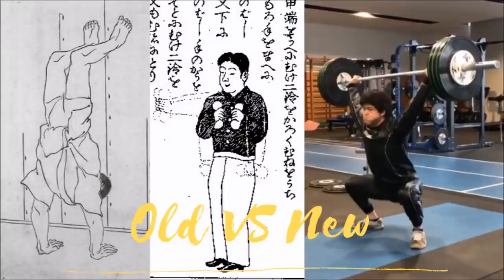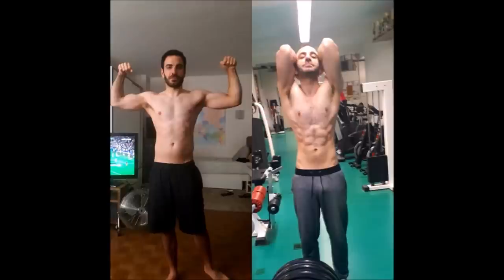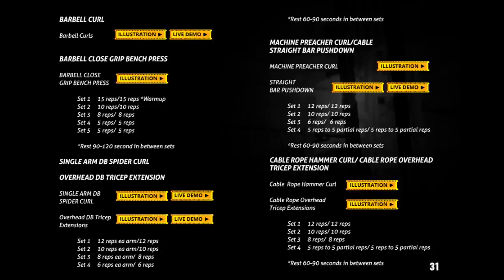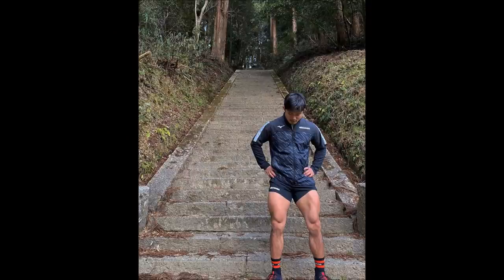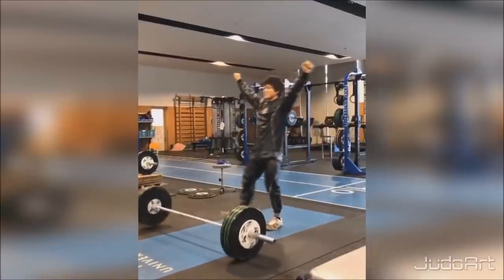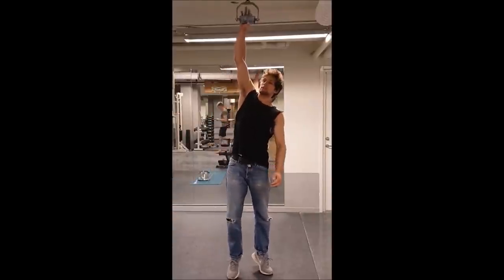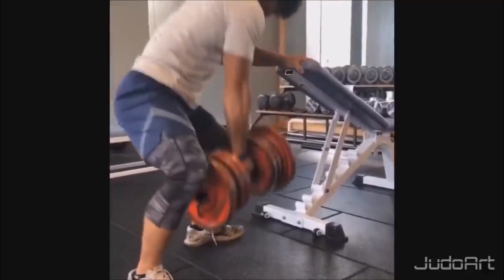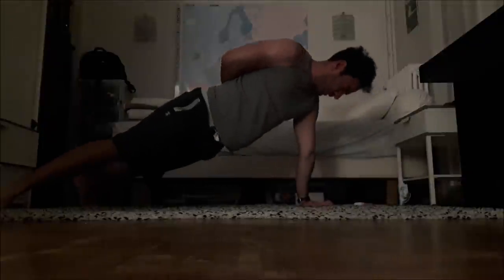Judoka vs. bodybuilder: The different lifting approaches